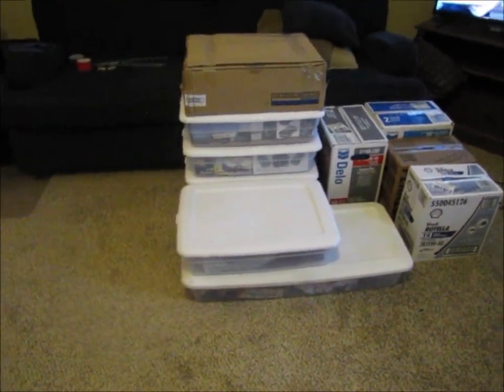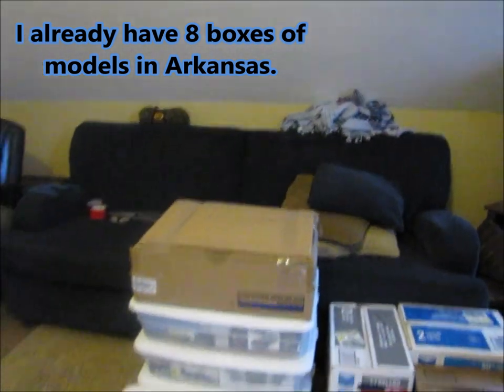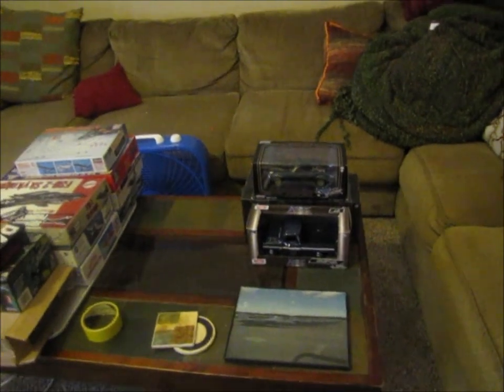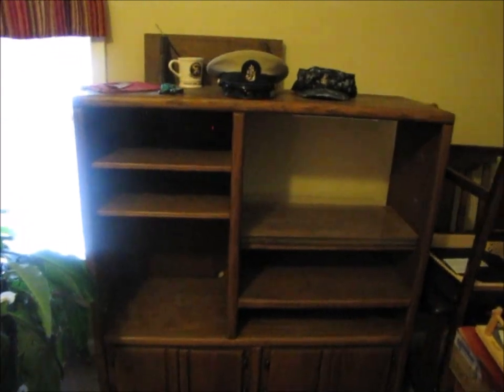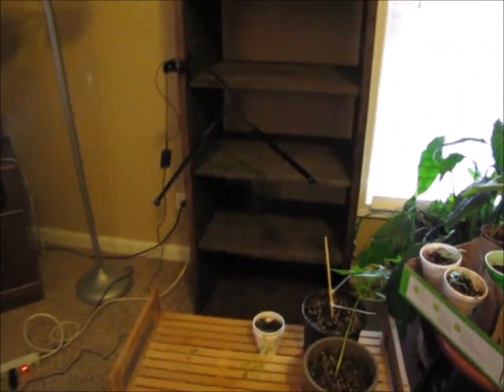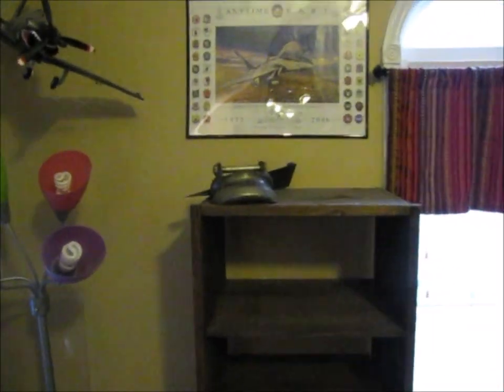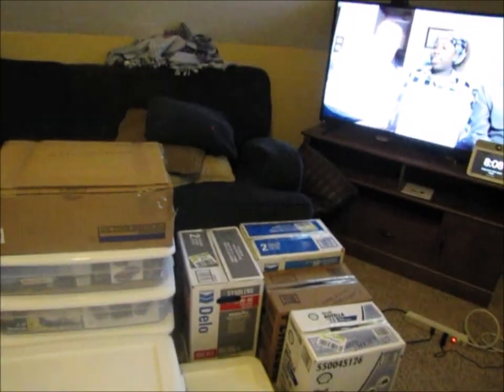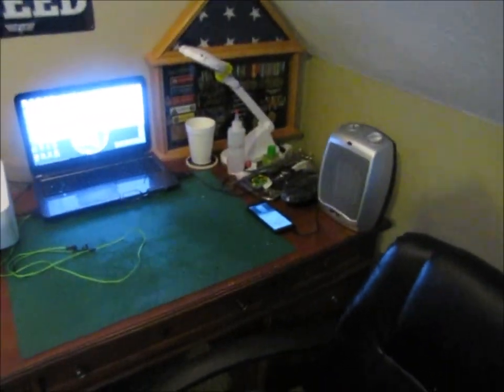Boxes and totes - Preparing for the move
Boxes and totes - Preparing for the move.  That pretty much sums up the whole video.  Making preparations for the upcoming move.  Some of it will go away, some of it will go into storage but it all must go!

You can find the link on my home screen in the banner photo or below.